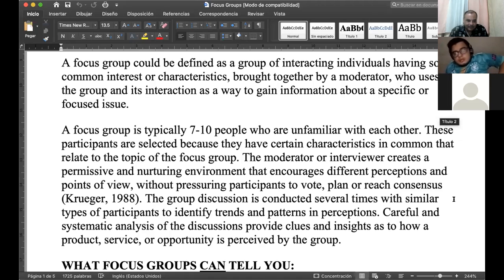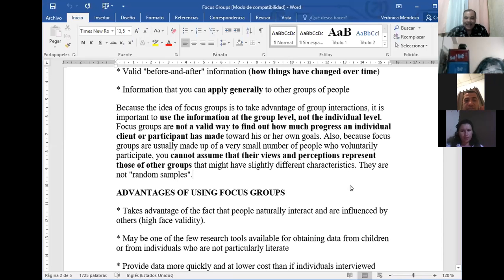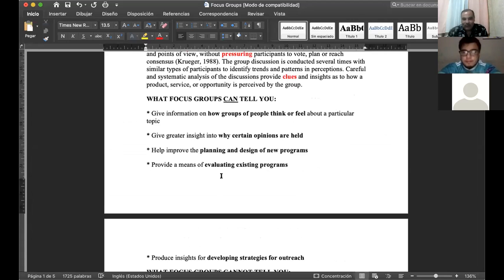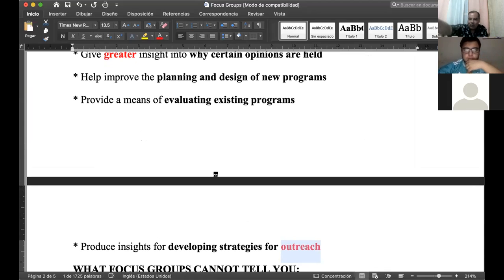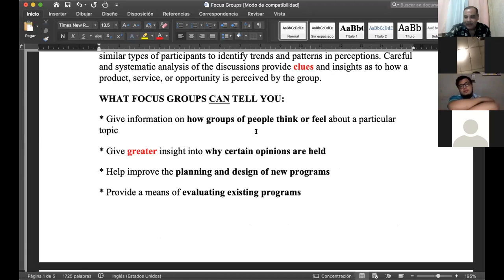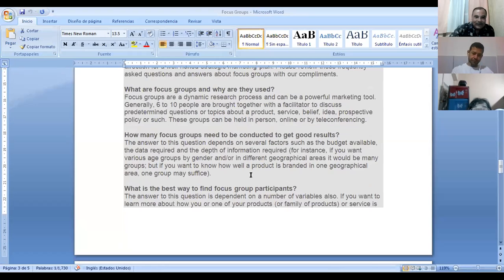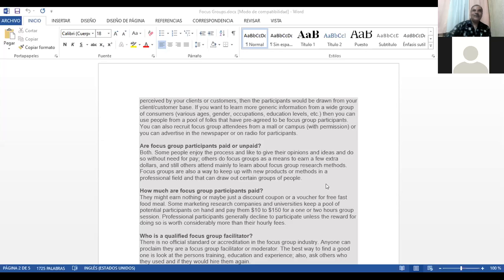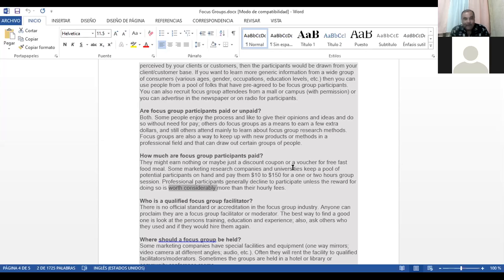Ingles Corporativo-Videoconferencia #13 Focus groups conversation.